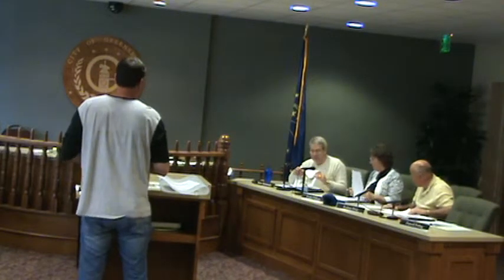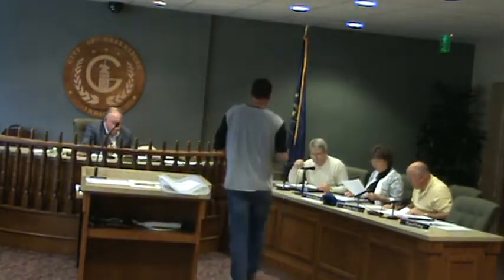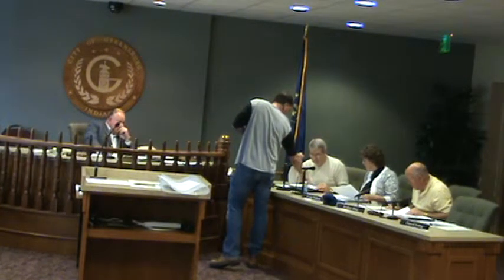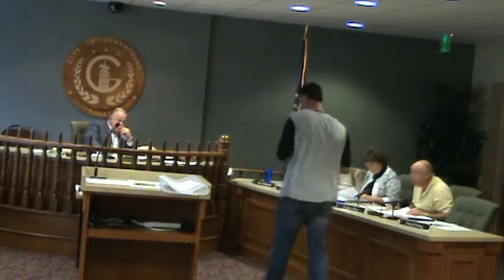Greensburg IN City Board of Works meeting of 5-6-13 part 3 of 3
Ready Financial Group - Financial Consulting Contract Discussion
Gary Murray - Dr. Welage plat and roofing contract
Scott Chasteen - Captain Position, Phone System, Honda Service Contract, Swearing in
                         of new hire.
Stacey Chasteen - Swearing in of new hire, Promotion of Lt. Position
Pepper Cooper - Health Care Reform
Gary Herbert - Wastewater Utility Rate Studies
Bryan Robbins - walking path and street closing.